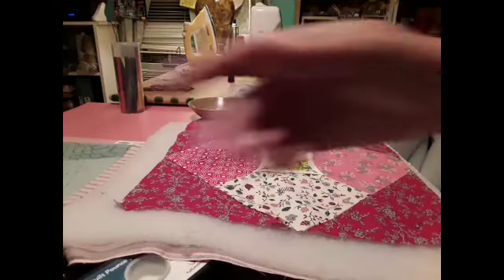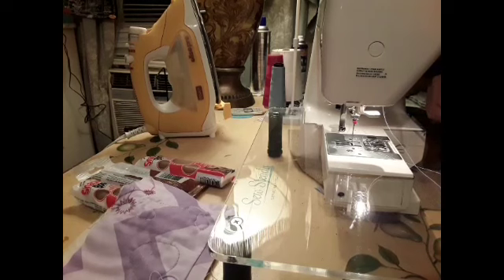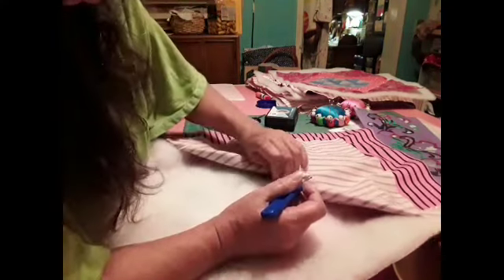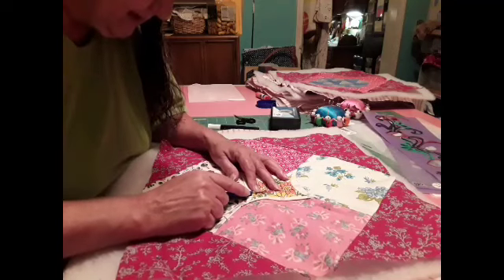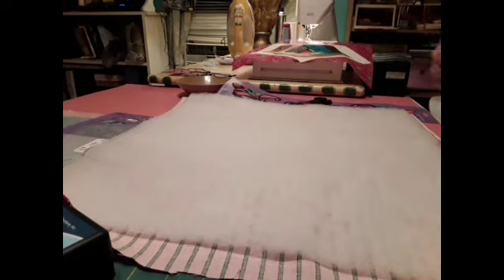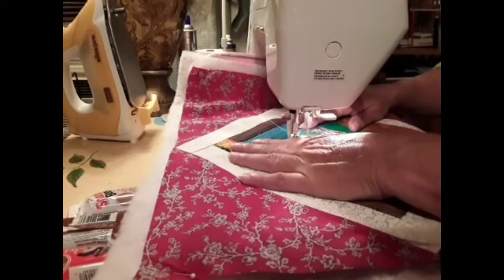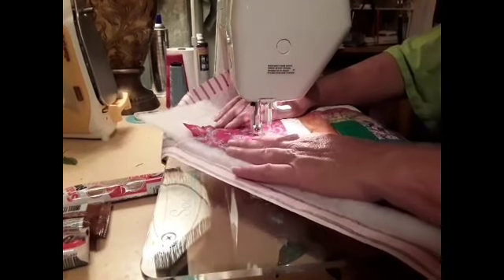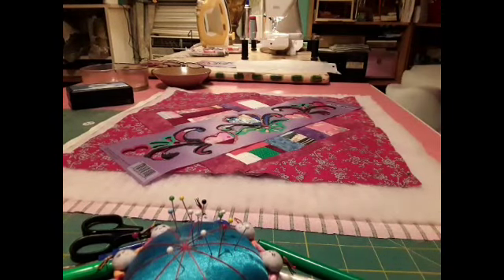Quilt 2 community quilt 3